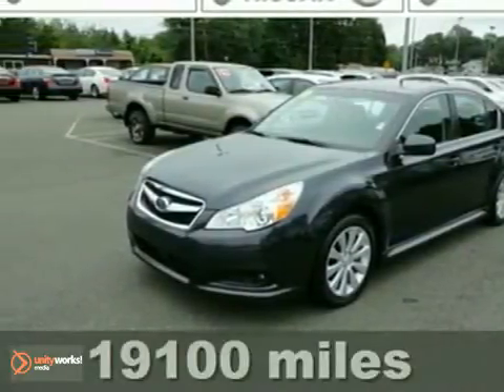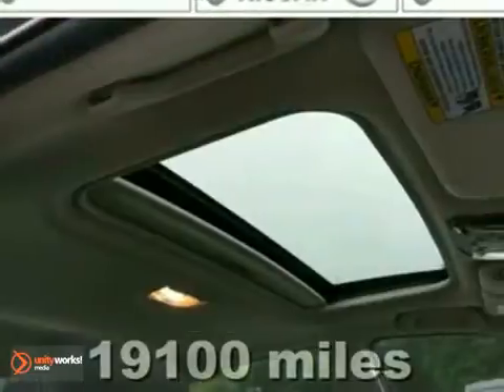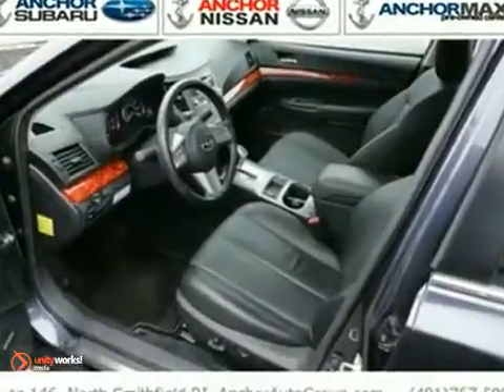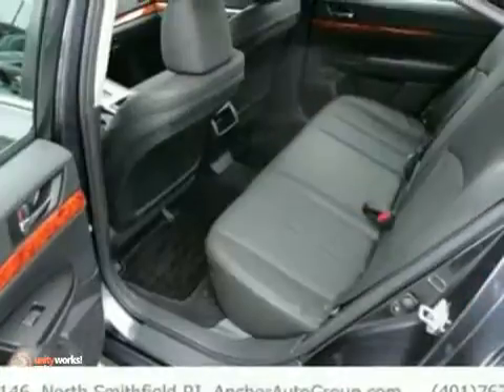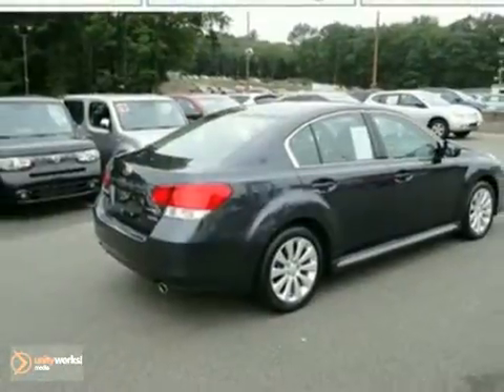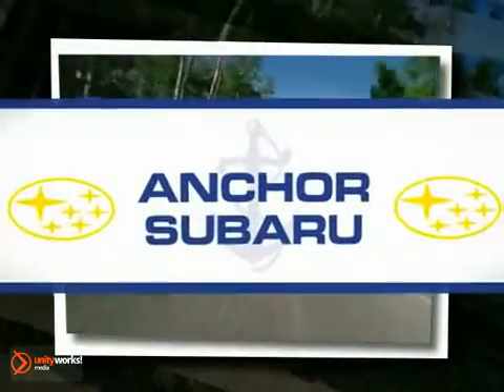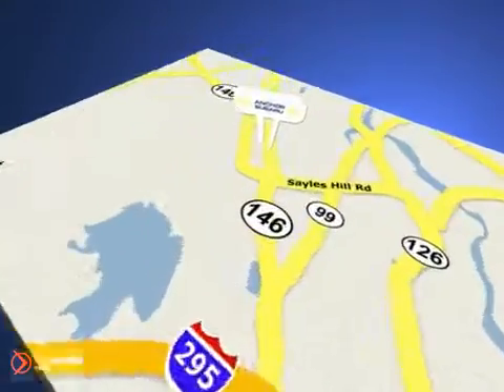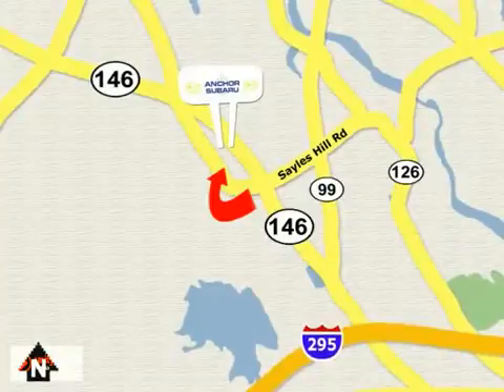2010 Subaru Legacy Sedan PS2004-12 in Providence North SOLD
SOLD - If you are looking for real value on a great used car, Anchor Subaru invites you to come in and test drive this 2010 Subaru Legacy Sedan, stock# PS2004-12. We are conveniently located near Providence North Smithfield, RI and known for our great selection, reliability and quality. Come take a look at this 2010 Subaru Legacy Sedan today.

Anchor Subaru
949 Eddie Dowling Hwy
Providence North Smithfield RI, 02896